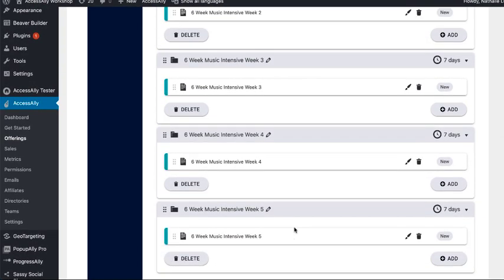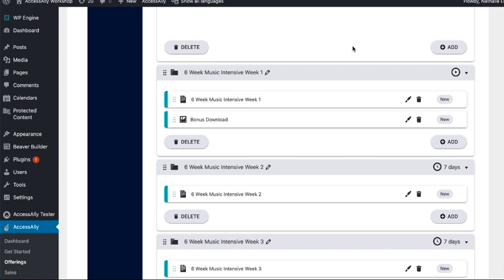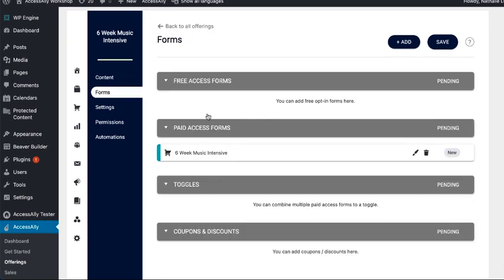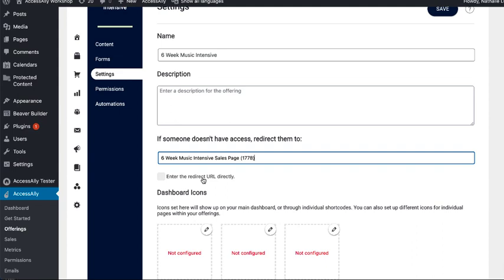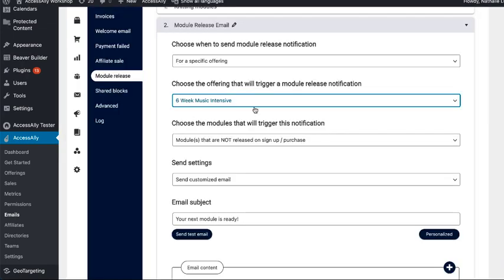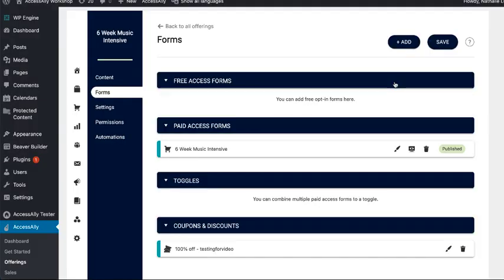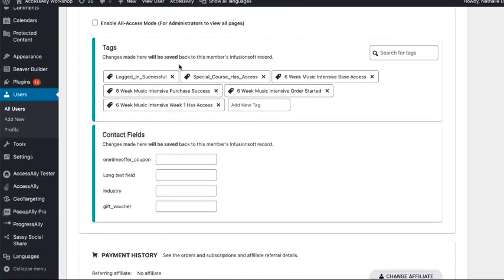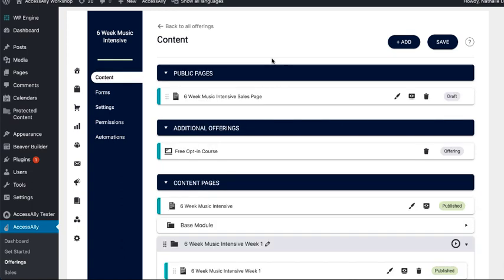How To Create A Dripped Course In A Few EASY Steps via AccessAlly - [AccessAlly Knowledge Base]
Use the AccessAlly Drip Course template in the Offerings wizard to set up a drip-fed course easily.